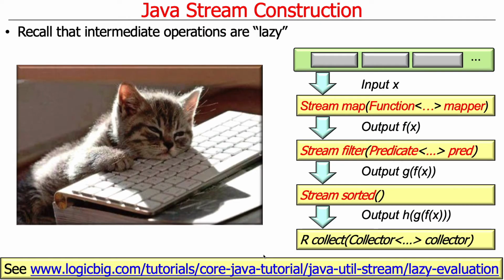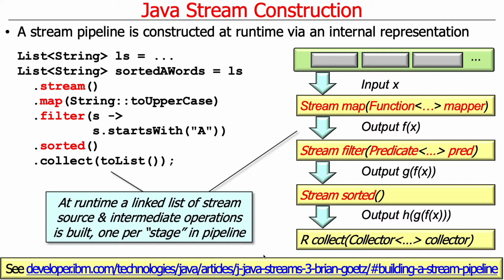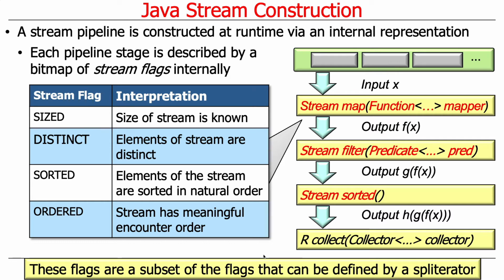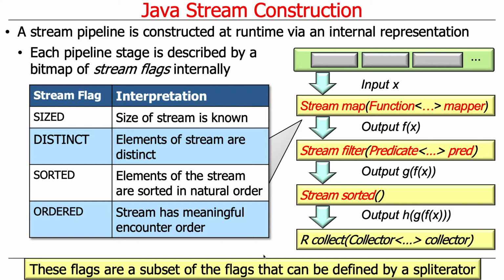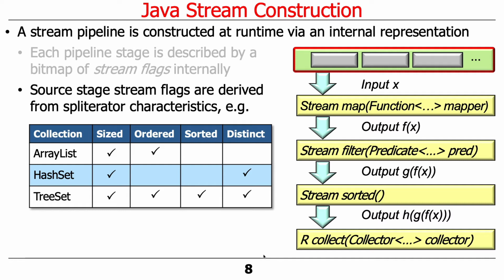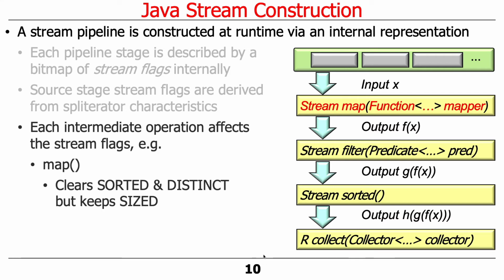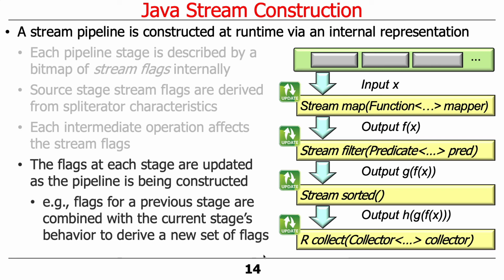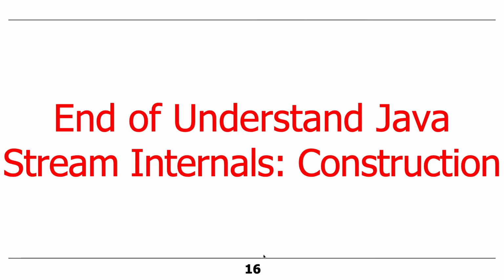Java Stream Internals: Construction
This video describes the data structures and processing steps used by the Java Streams framework to construct a stream consisting of a data source, intermediate operations, and a terminal operation.